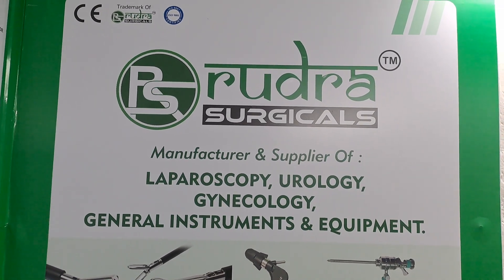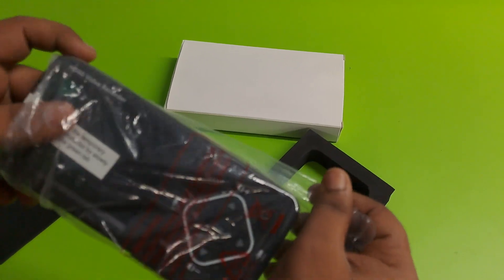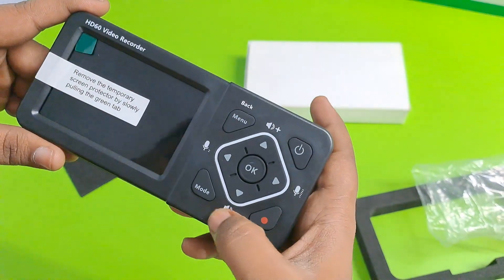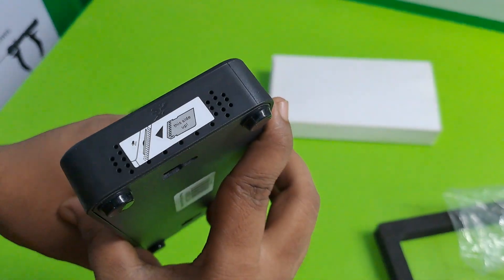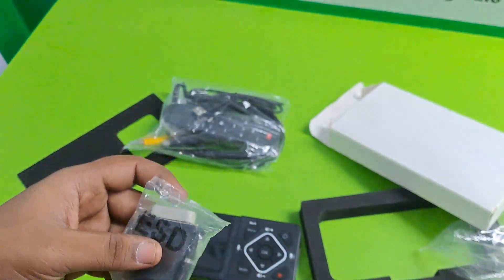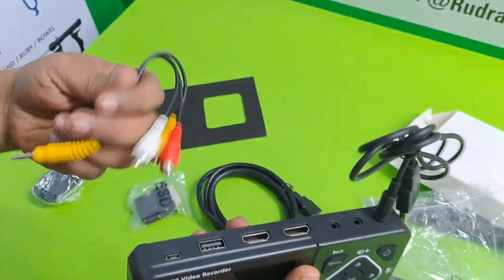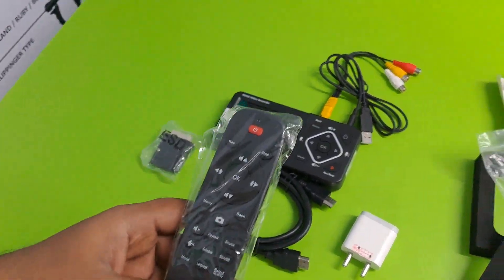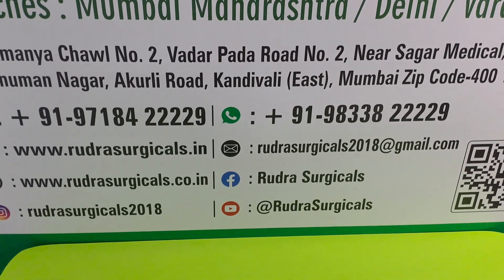Medical Laparoscopic Surgical Video Capture Recorder 4k usamedicalsupply RUDRA SURGICALS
RUDRA SURGICALS
We are a Manufacturer, Supplier & Exporter. We are Manufacturing Laparoscopy, Genecology, Urology, General Instruments, and Equipment.

a. HD Video Capture Box Ultimate (1080P Edition)
b. HDMI Cable
c. AV Adapter
d. Power Adapter
e. Power/USB Cable
HDMI Output
1920x1080 (60p)

Output format
MP4 (H.264/H.265)

Recording

USB Flash Drive/MicroSD Card Recording:
3840x2160 (30P). 1920x1080 (60p). 720x480 (60p).

PC Recording:
3840x2160 (30P). 1920x1080 (60p). 720x480 (60p).

Supported Video Resolutions
4096x2160
(30P)

3840x2160
(30P)

1920x1080
(60p)

1920x1080
(50p)

1920x1080
(30p)

1920x1080
(25p)

1920x1080
(24p)

1280x720 (60p)
1280x720 (50p)
720x480 (60p)
720x576 (50p)

CVBS standards (input)
NTSC, PAL

Input signals

HDMI, AV, MIC, USB

Output signals

HDMI, Micro USB, MicroSD, USB, Headphones, Speakers

Supported file system

FAT32, NTFS, exFAT

Recording capacity

Maximum 32GB per file (NTFS/exFAT), Maximum 4 GB per file (FAT32)

Recording Bitrate

1080P: 20 Mbps

Maximum storage capacity

128GB (USB Flash drive), 128GB (MicroSD card), 4 TB (HDD)

Power supply

DC 5V, 2A